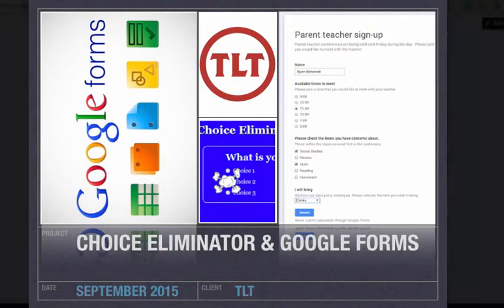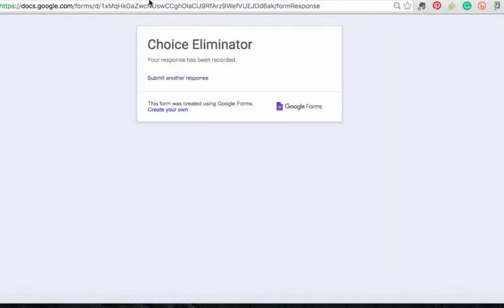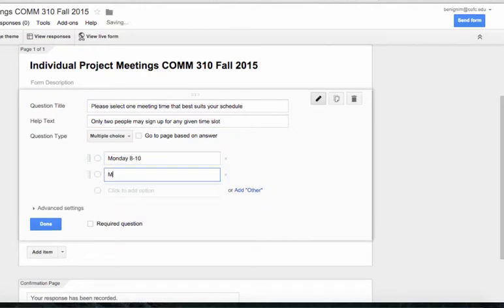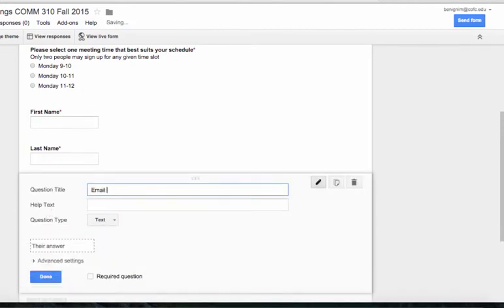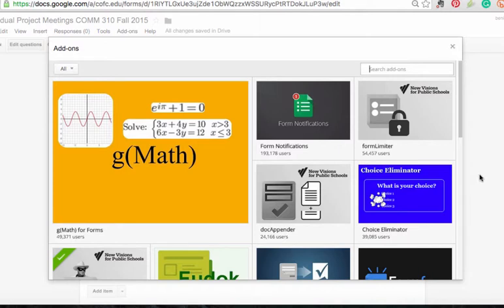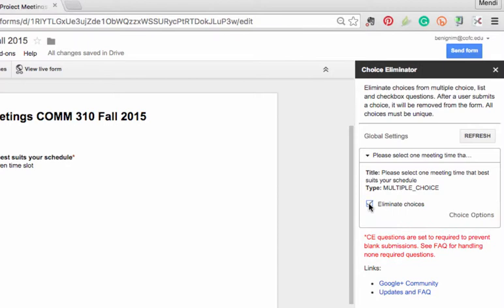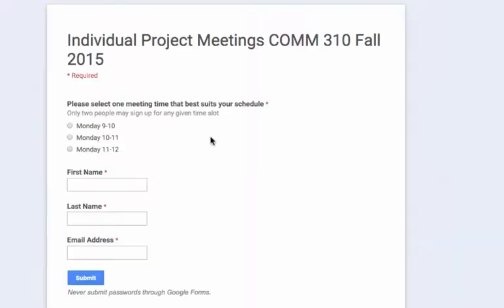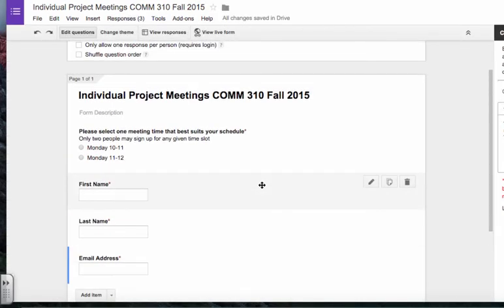Make Google Forms More Effective with Choice Eliminator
Learn how to use the Choice Eliminator add-on to remove choices from a Google Form once a pre-specified number of selections has taken place.  Great for sign up sheets, scheduling, or group creation.  (click Show More for Table of Contents)

Table of Contents:

00:00 - What is Choice Eliminator?
01:10 - Creating the Base Form
03:52 - Add the Choice Eliminator Add-On
05:15 - Configure the Choice Eliminator
06:27 - See The Form In Action